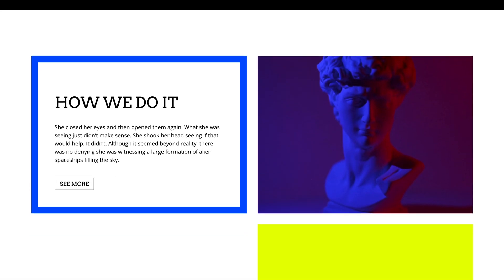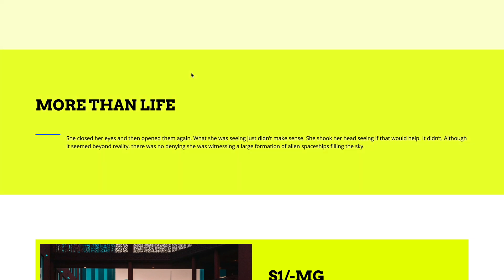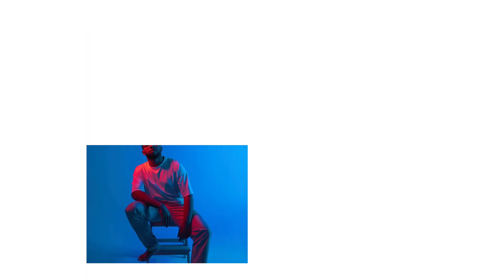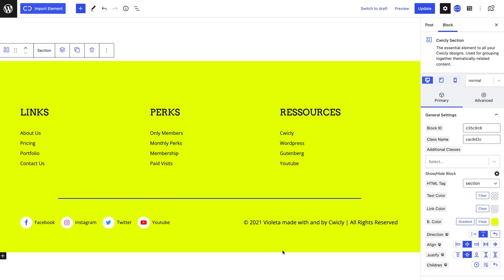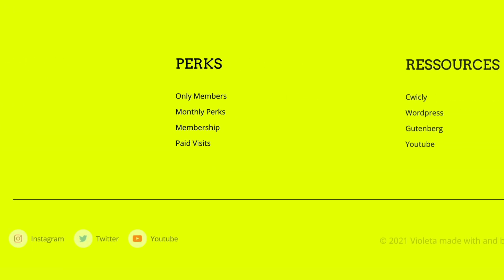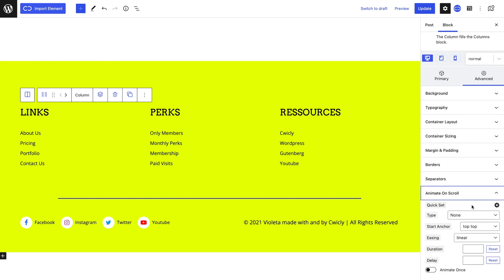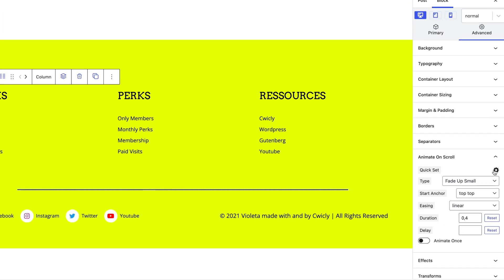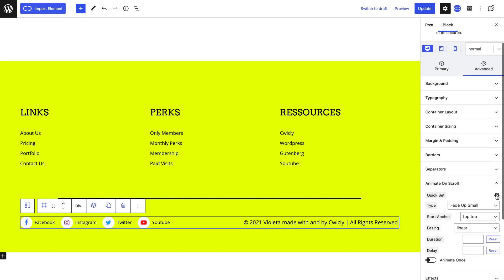Animate On Scroll - Thursday Theme Day #6 - WordPress Gutenberg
Fidelia gives us an overview of the Violeta design she has just added to the Cwicly Design Library and shows us how to add an animation on scroll to make a design dynamic, modern and interactive.

Steps in the video:
00:00 - Introduction
00:30 - Layout Presentation
02:14 - Adding an Animation On Scroll
04:33 - Conclusion